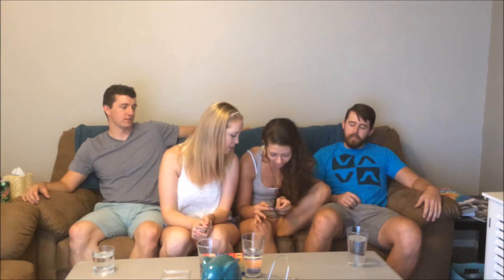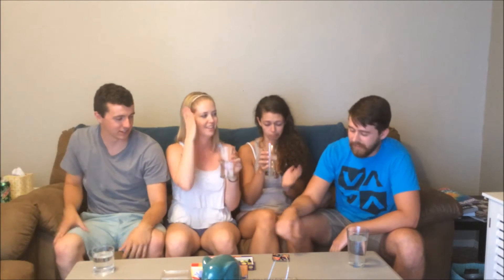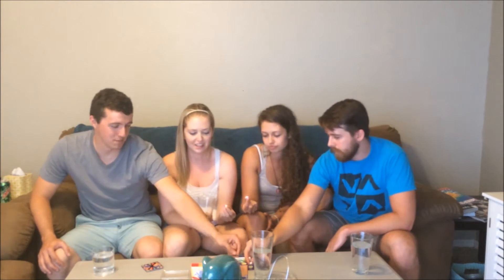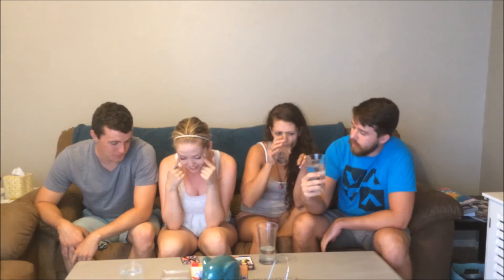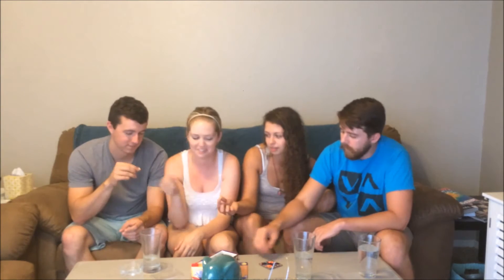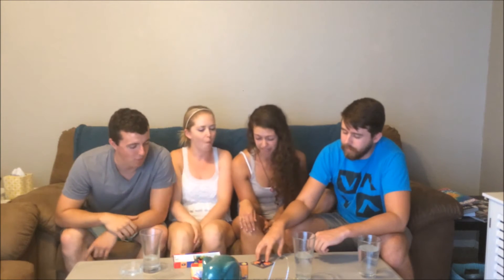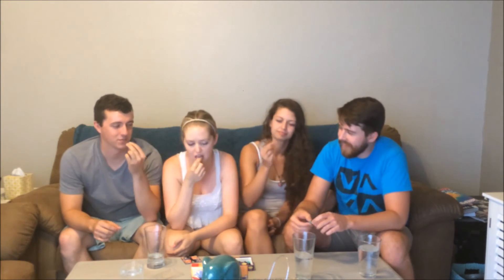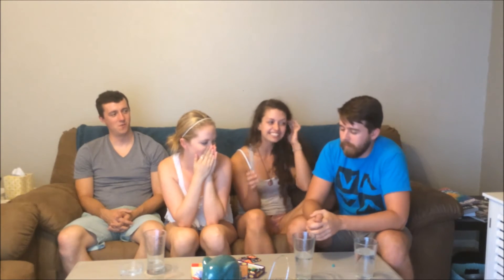Bean Boozled Challenge